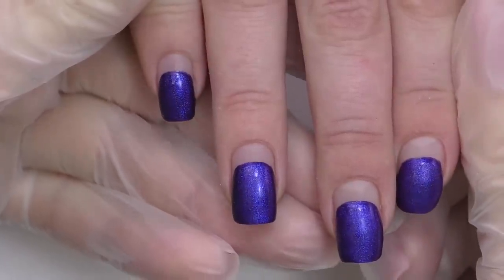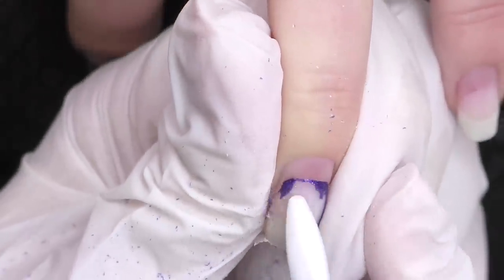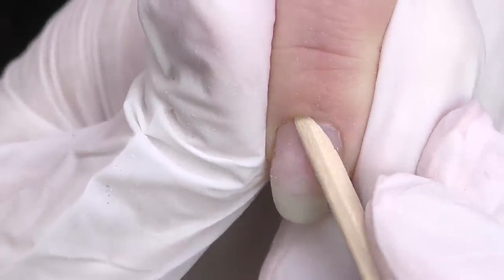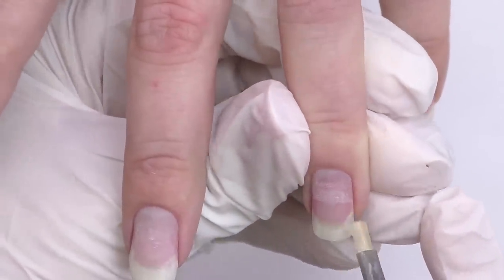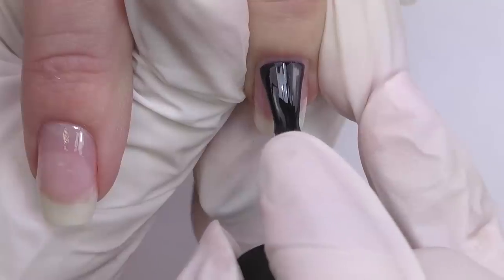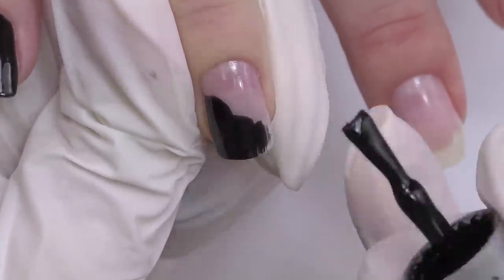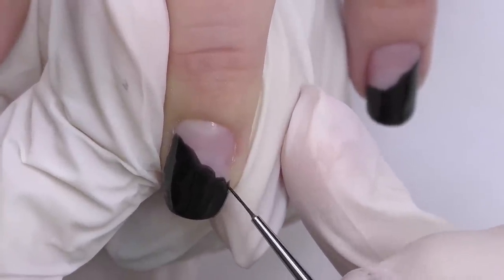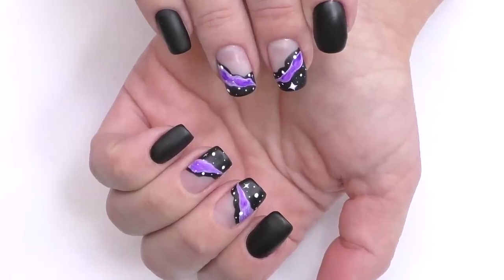Outgrown Nails with NO Lifting and Space Nail Art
In this video we will transform 2 months old outgrown nails and do soft gel overlay with simple space design. Unlike previous nails I worked with - these were in a very good condition, almost not product lifting and natural nail remained strong and healthy. What do you think?